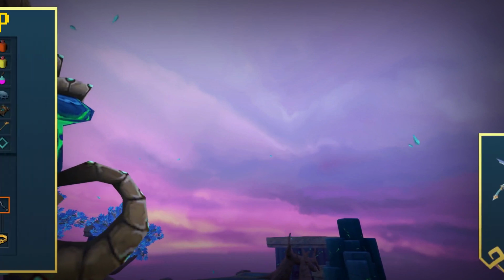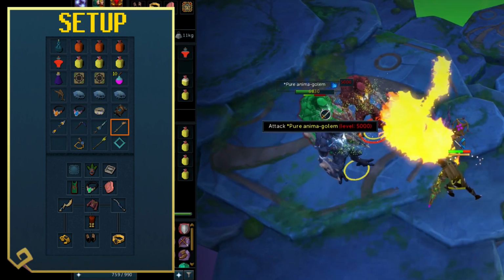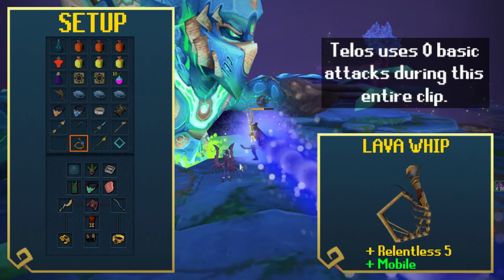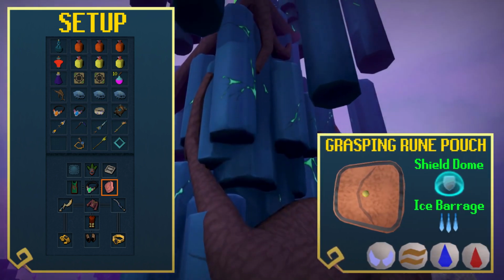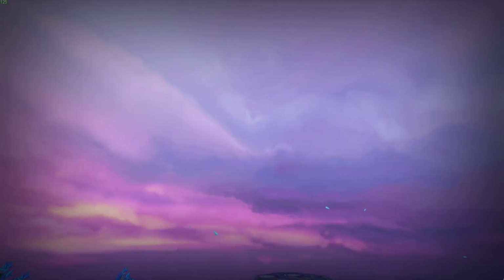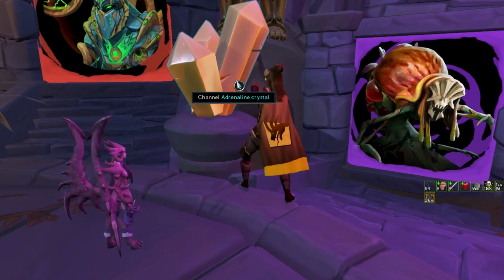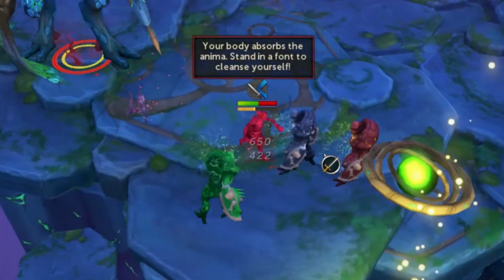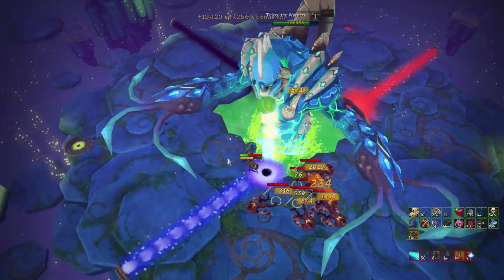400% Telos with 1-Defence (In-depth explanation)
Intro - 0:00
Setup - 1:36
Rotation - 5:41
Full kill - 9:16
Outro - 16:34